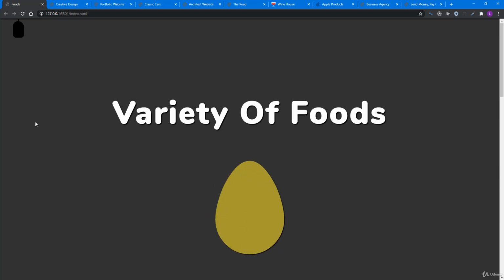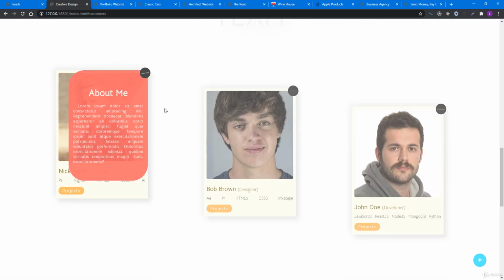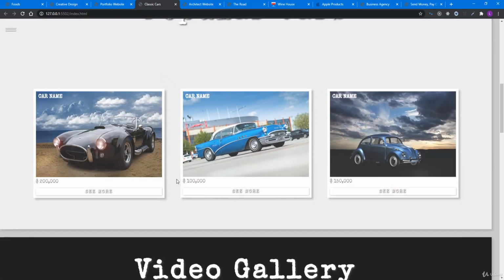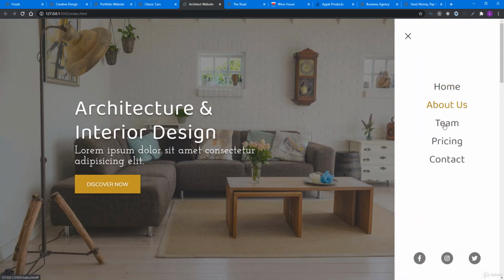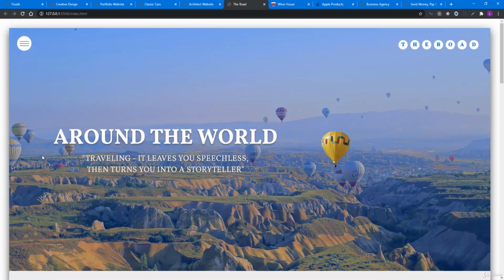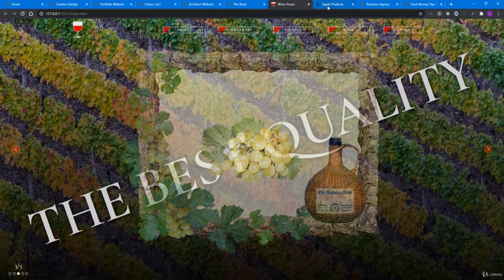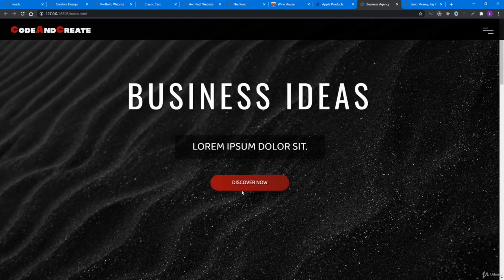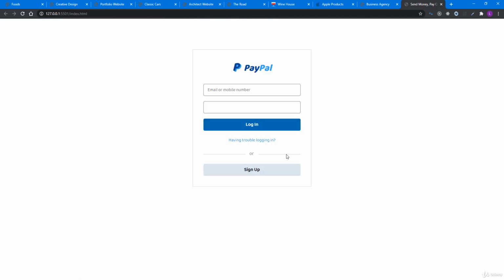Wellcome - 001 Introduction